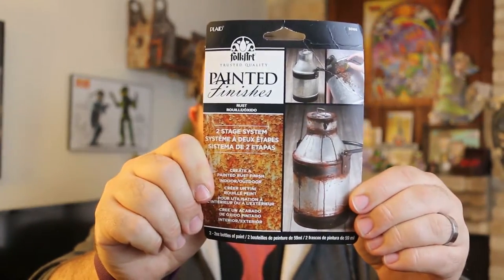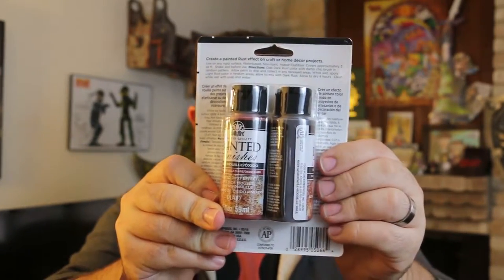Fabricate! - Folkart Painted Finishes Review "Rust"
In this episode of Fabricate! Eric tries out the Folkart Painted Finishes Rust kit and gives you not only a tutorial, but also a review!

Follow Eric for NEW Content below!